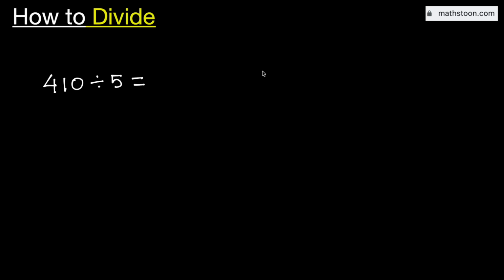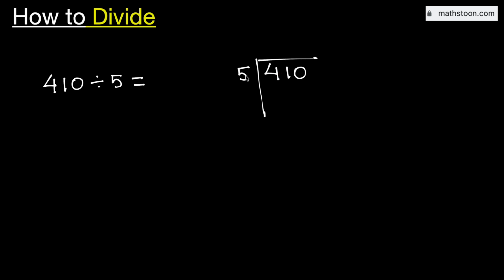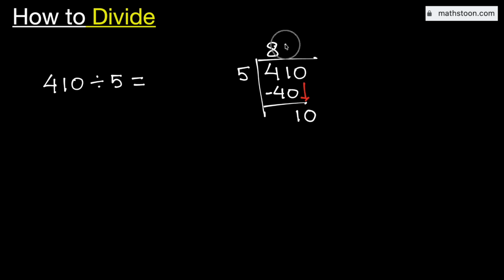410 divided by 5 (410÷5) | Value of 410/5 | Long Division